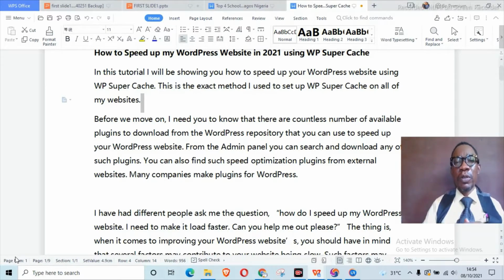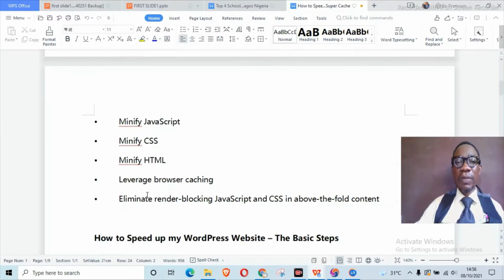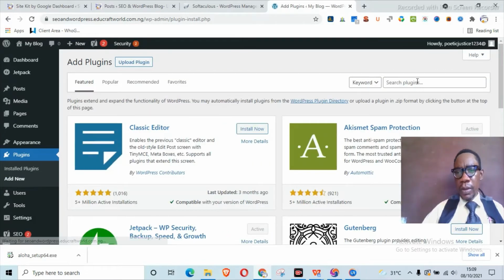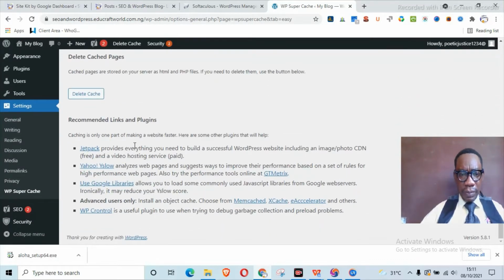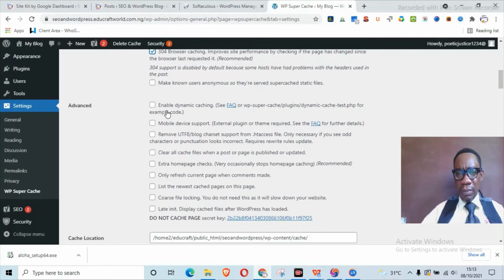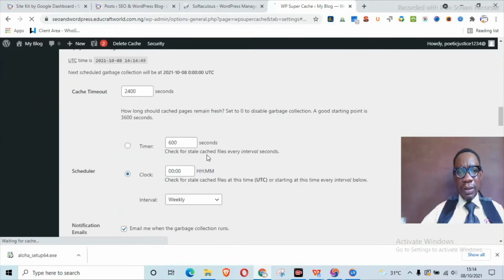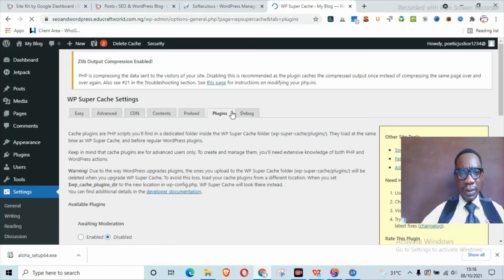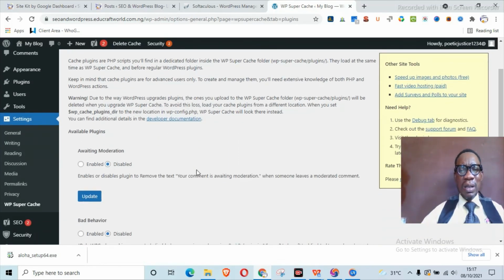How to speed up your WordPress website using WP Super Cache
In this tutorial I will be showing you how to speed up your WordPress website using WP Super Cache. This is the exact method I used to set up WP Super Cache on all of my websites.
Before we move on, I need you to know that there are countless number of available plugins to download from the WordPress repository that you can use to speed up your WordPress website. From the Admin panel you can search and download any of such plugins. You can also find such speed optimization plugins from external websites. Many companies make plugins for WordPress.

I have had different people ask me the question, “how do I speed up my WordPress website. I need to make it load faster. Can you help me out please?” The thing is, when it comes to improving your WordPress website’s, you should have in mind that several factors may contribute to your website being slow. Such factors may include:
Slow internet connectivity
Page size
Theme
Hosting platform
Images
Plugins

All or any of these may affect your website’s core vitals positively or negatively, and improving your website’s web core vitals may include the following and more:
• Improve your website position in Google ranking
• Reduce the size of images in a few clicks
• Enhance store pages performance with the code optimization tool
• Minify JS/CSS to make your code clear
• Optimize page rendering